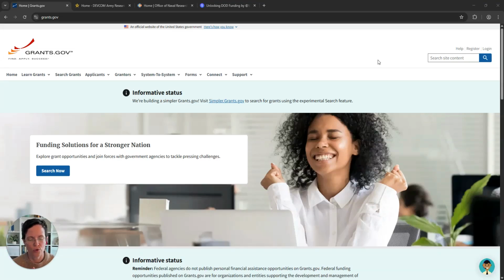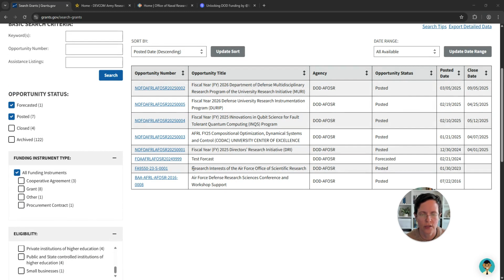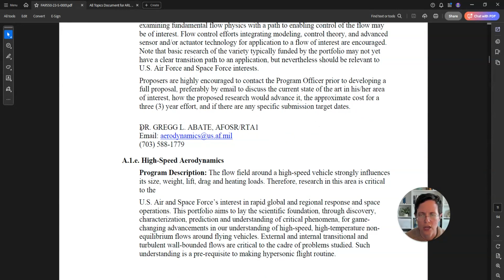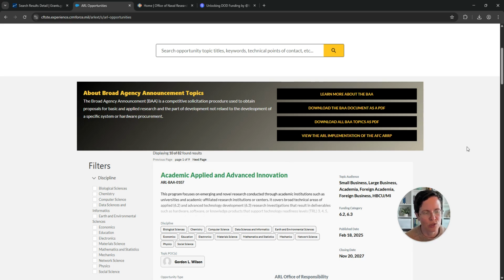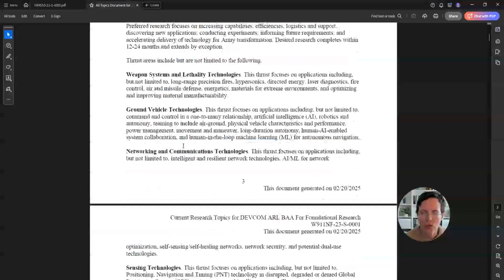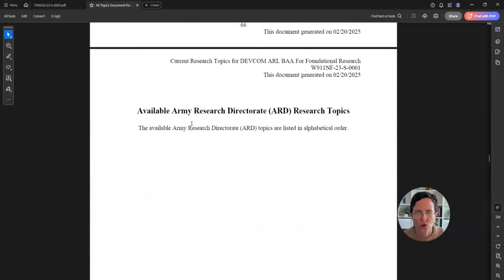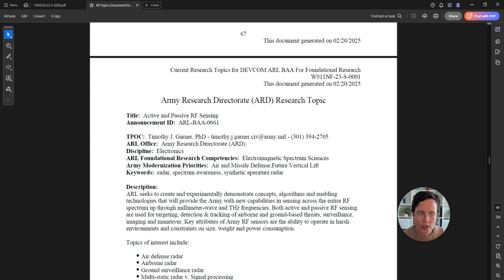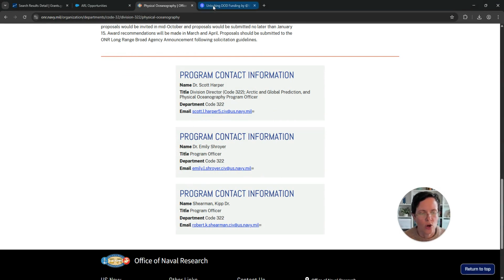How to Find DOD Basic Research Funding Opportunities (AFOSR, ARO, ONR)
Are you a university researcher interested in Department of Defense (DoD) basic research funding but unsure where to start? In this video, Julia Barzyk from Wise Investigator walks you through exactly how to access funding opportunity topics from the three major DoD basic research offices:

Air Force Office of Scientific Research (AFOSR)

Army Research Office (ARO)

Office of Naval Research (ONR)

Julia provides a step-by-step tutorial on how to find and interpret the research interests and program officer information published by each of these offices. You'll learn how to:

✅ Navigate Grants.gov to access AFOSR funding opportunities
✅ Find and interpret the ARO Broad Agency Announcement (BAA) topics

She explains key distinctions between different types of DoD research topics, including how to identify permanent research programs versus more limited, internally focused initiatives—vital context when planning proposals or outreach.

⏩ Free Resource: Julia also introduces her free video course, Unlocking DoD Funding for University Researchers, which covers:

Why you should consider DoD funding

How DoD funding differs from other federal agencies

Strategies for outreach and building relationships with DoD program officers

Additional tools for searching and tracking DoD research interests

🎯 Whether you’re new to DoD funding or just looking to refine your approach, this video gives you the essential first steps to identify aligned research opportunities and begin engaging with the right people.